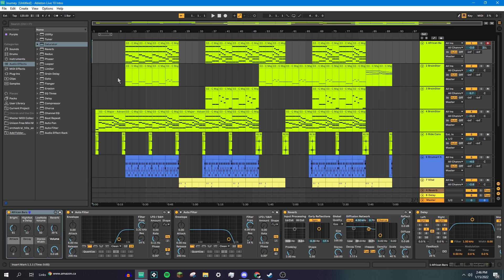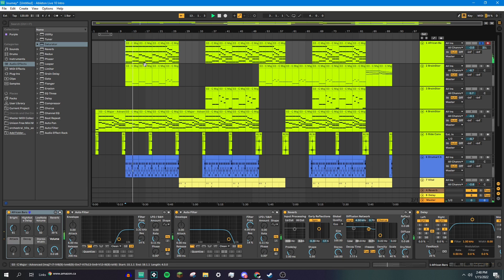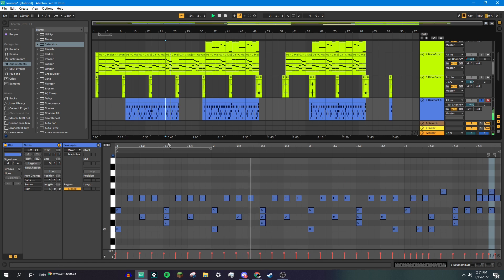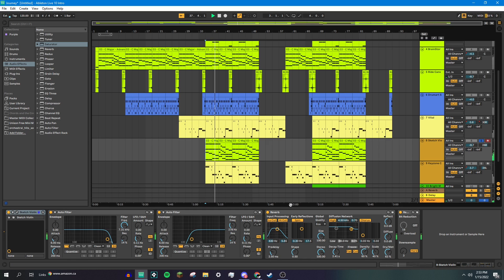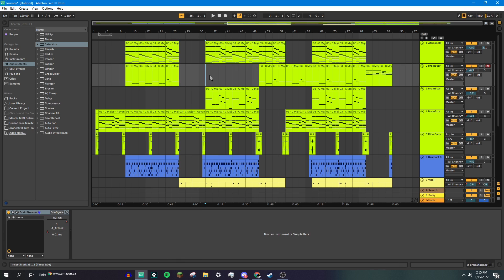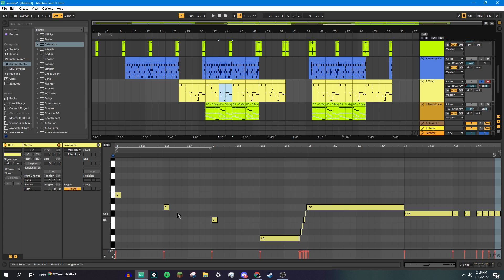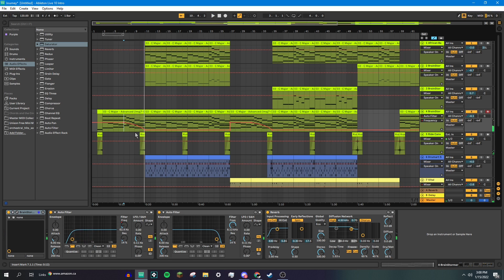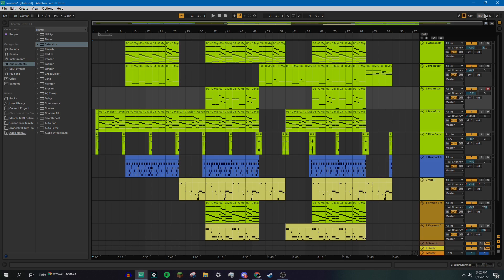How I made Journey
Another video where i explain the process. Hope you enjoy!